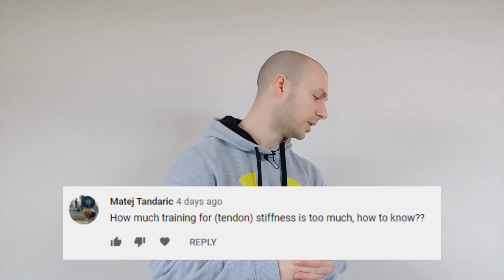Q&A | Combining Training Goals, Protein Timing, Deload vs Rest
0:09 Rest-periods for strength training
2:35 Combining training goals
4:08 Protein timing
5:44 Maintaining muscle mass
6:54 Training for tendon stiffness
8:02 Developing power
9:11 Deload vs rest
10:43 Training alone vs training with other people
13:21 Focus during training
14:17 How much training to reach elite performance